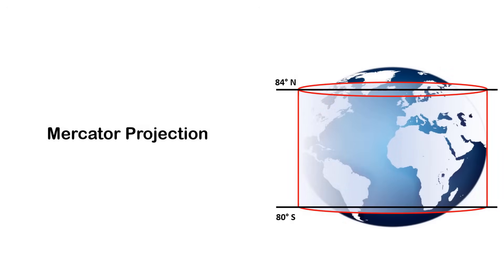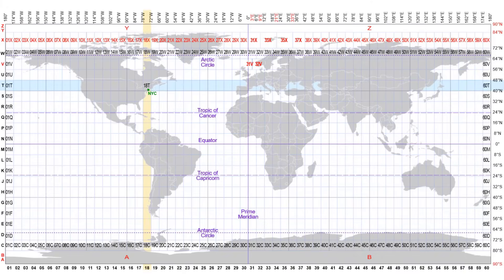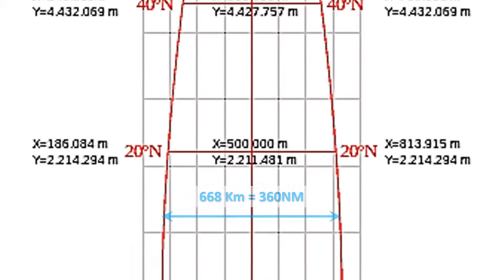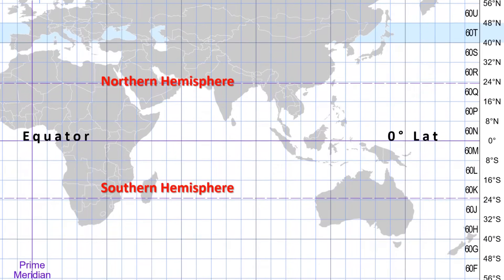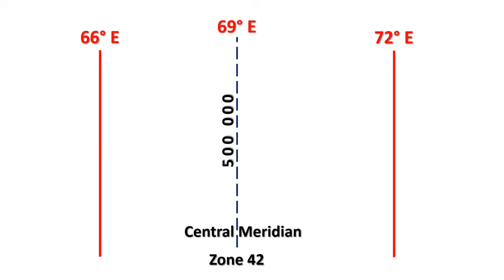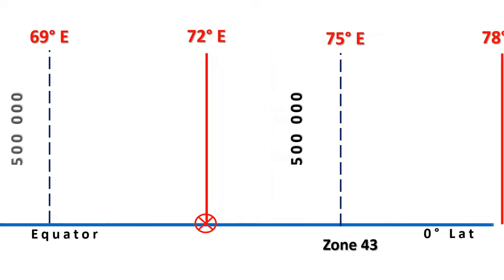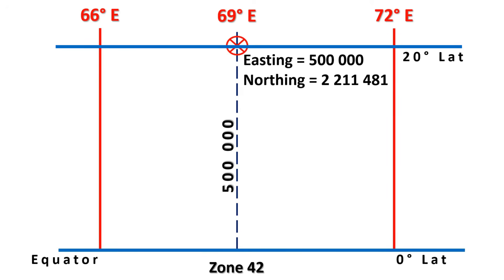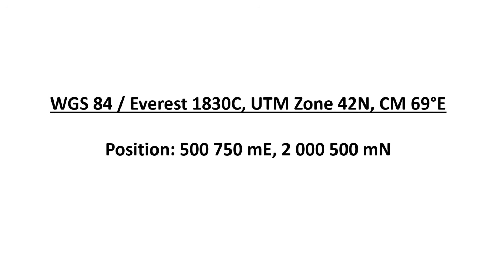UTM Coordinate System Explained | Easting, Northing & Zone Logic Made Simple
Confused by easting, northing, and UTM zones? This video breaks down the Universal Transverse Mercator (UTM) coordinate system in simple, practical terms—perfect for surveyors, GIS professionals, students, and anyone working with geospatial data.

📐 What you’ll learn:

👉Why degrees, minutes, and seconds aren’t practical for ground measurements
👉How UTM divides Earth into 60 longitudinal zones, each 6° wide
👉Why UTM only works between 84°N and 80°S latitude
👉How zone numbering starts at 180°W and increases eastward
👉What central meridian means and why it’s assigned a false easting of 500,000 meters
👉How northing values differ between hemispheres (0 at equator in North, 10 million in South)
👉How easting and northing values change across zones and latitudes
👉Why zone numbers are essential to avoid coordinate ambiguity
👉How to report UTM positions with proper headers (e.g., WGS84, Zone 42N, CM 69°E)

📌This video also covers real-world examples using Zone 42 in India, explains false easting and northing, and highlights key limitations of the UTM system. Whether you're mapping, surveying, or just curious about how coordinates work, this tutorial gives you a solid foundation.